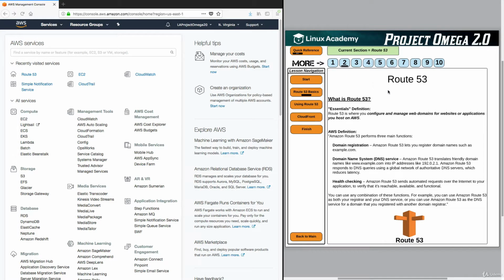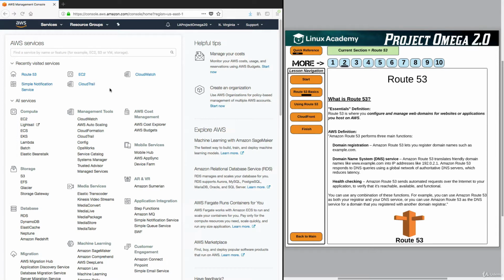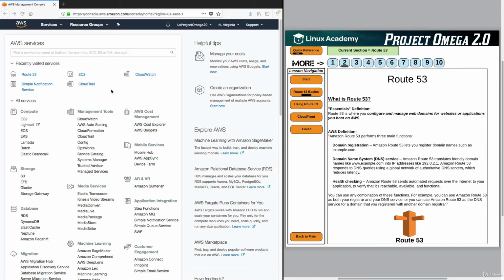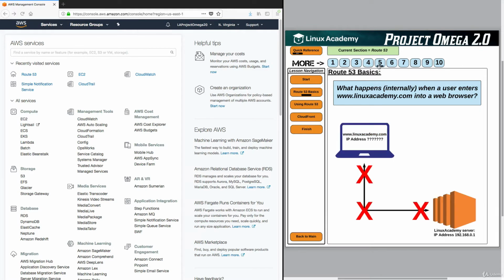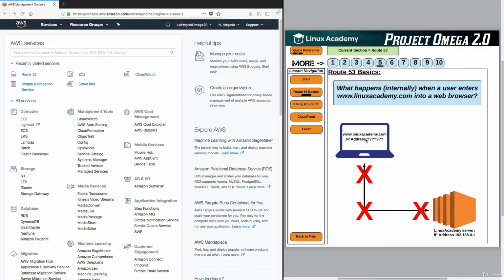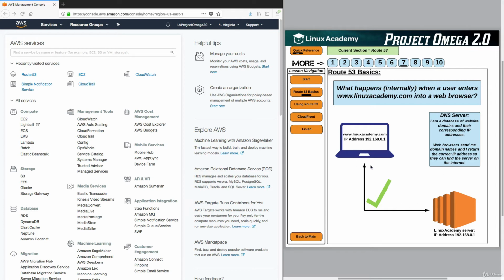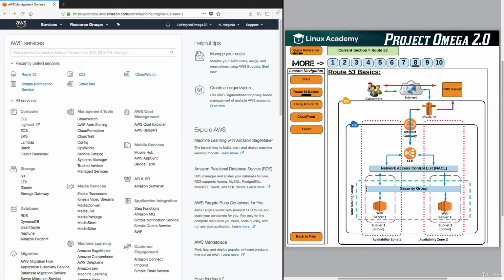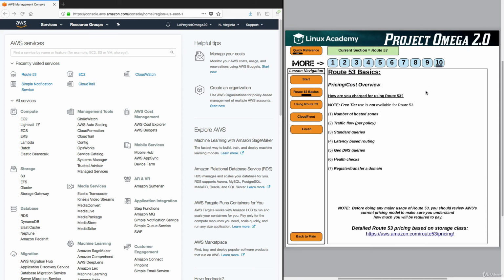50 AWS Essentials 2019 Route 53 basic